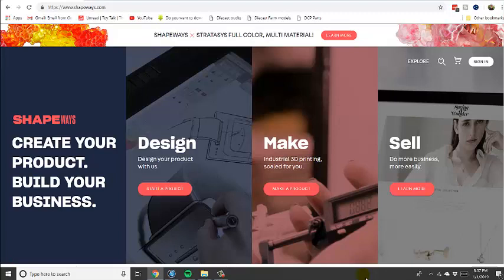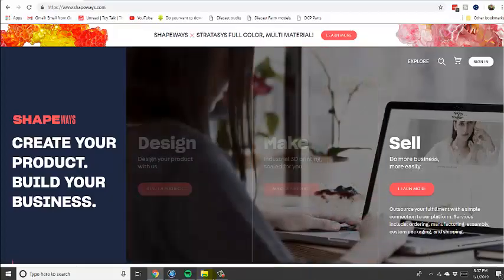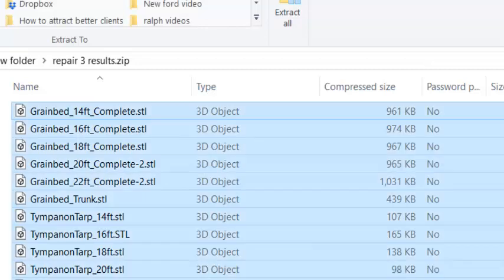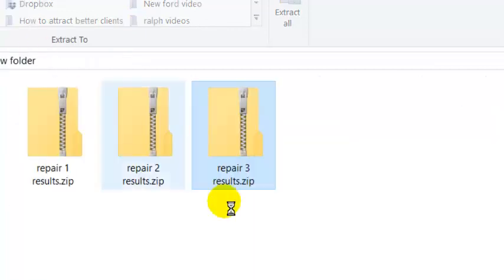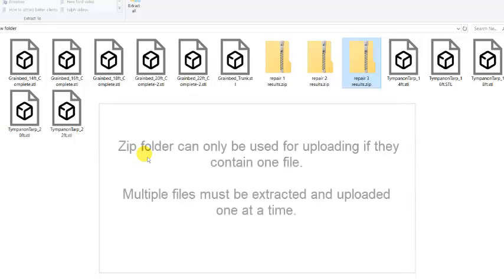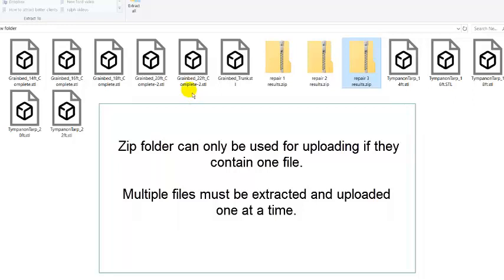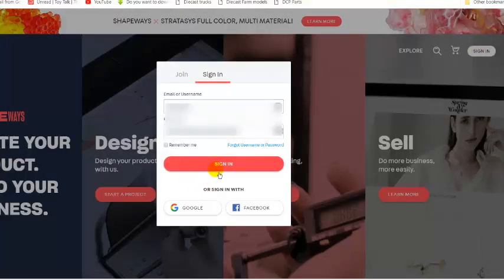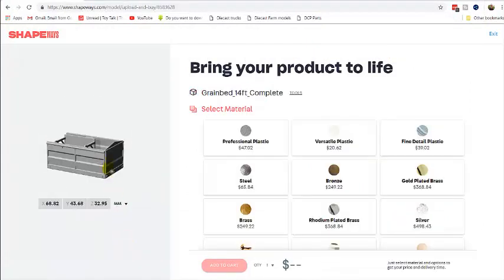Extract .stl files and upload to Shapeways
Beginners unite. Learn how to extract .stl files from Zip folders and upload those files to your Shapeways account.